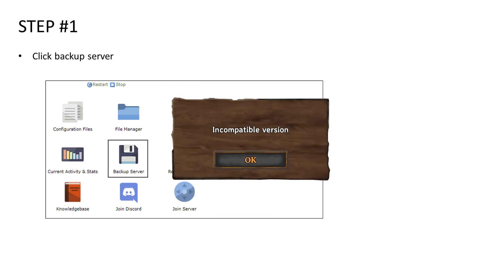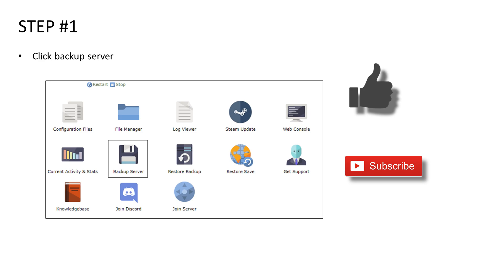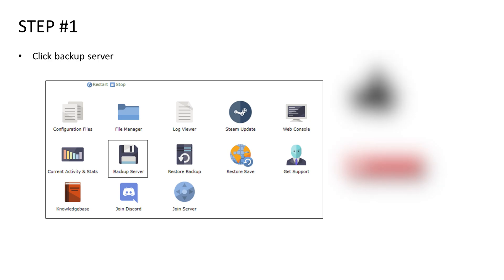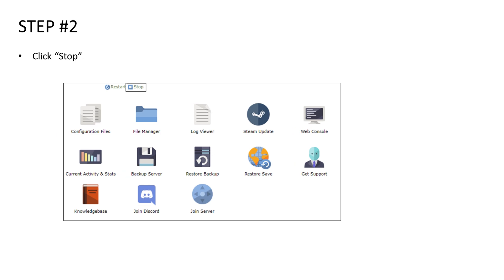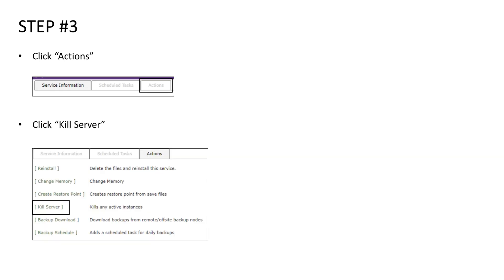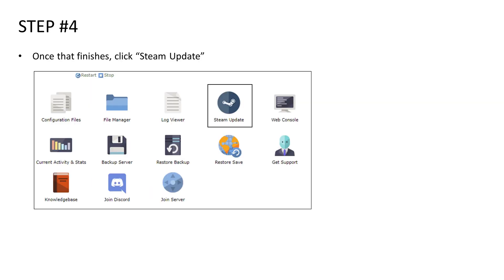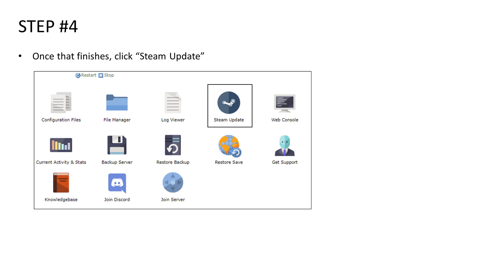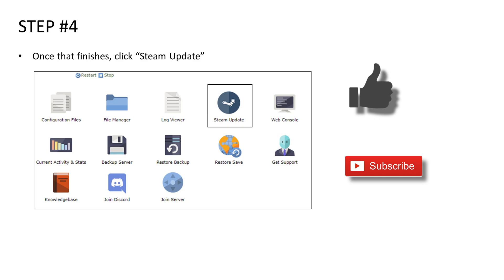Valheim: Incompatible Version Server Fix (Rented Server)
Join both of these discord channels to get assistance!!

⭐️Support small streamers or gamers and help each other grow ⭐️

0:00 Intro (Join Discord, Comment, Like, Subscribe)
0:25 Screenshot Credit
0:36 Why it isn't working
0:41 Backup Server
1:04 Stopping The Server
1:21 Steam Update
1:42 Outro (Join Discord, Comment, Like, Subscribe)

If you guys have any ideas for future videos please feel free to inbox me or leave your ideas in the comment section below!

Computer Specs:
MOBO: ASUS Z170-P
CPU: Intel i5 6600K @ 4.6Ghz, 1.28V
CPU Cooler: Cooler Master Hyper 212 EVO
GPU: Gigabyte GeForce GTX 1060 WINDFORCE OC 6G
PSU: CORSAIR CX600
RAM: 16GB DDR4 2400
NVMe M.2 SSD: 500GB WD Blue SN550 (2,400 MB/s)
HDD: Seagate BarraCuda 2TB 7200 RPM
Monitor: GIGABYTE M27Q 1440P 170Hz IPS HDR
Case: DIYPC J180-BL Black (Blue LED's)
Keyboard: Redragon K552-RGB-BA Mechanical Gaming Keyboard
Mouse: Redragon K552-RGB-BA Mechanical Gaming Mouse
Headset: Razer - Kraken 7.1 V2 Wired
Microphone: Razer - Seirēn X
Webcam: Logitech C920